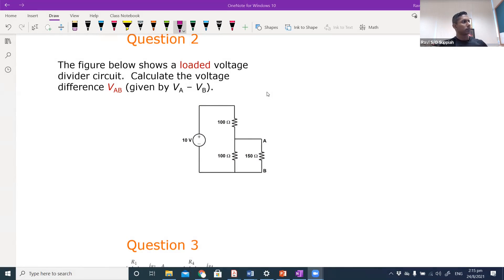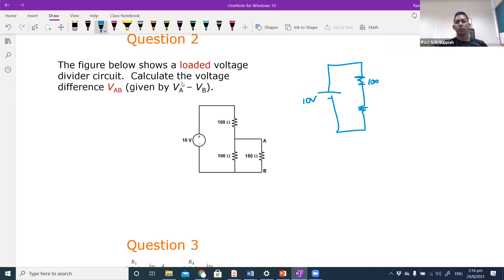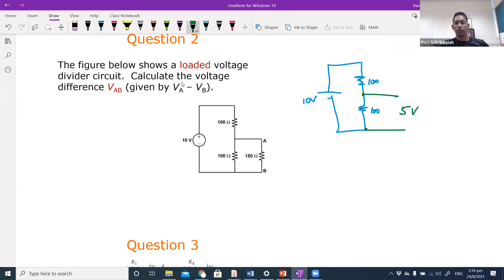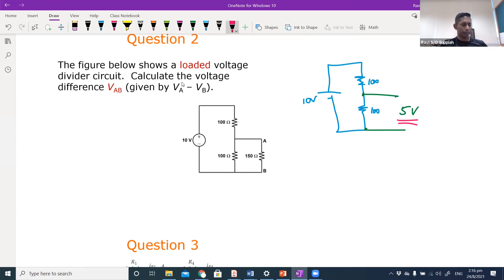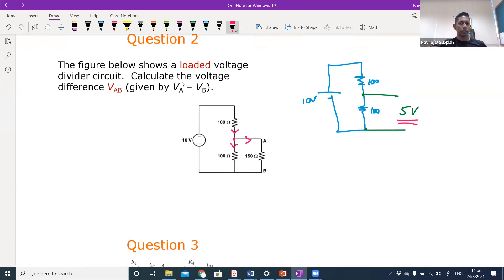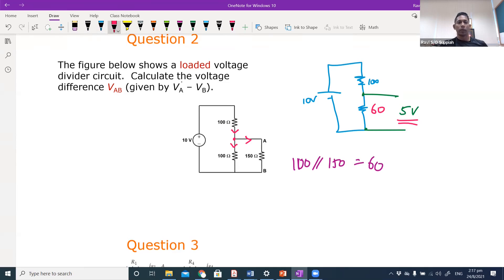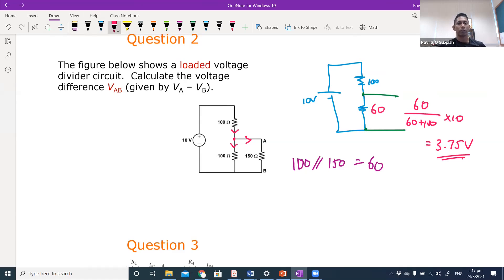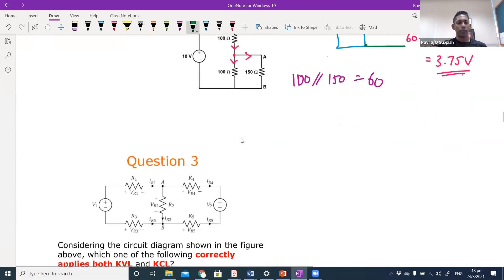Electronics 101: Effect of Load Resistance on Load Voltage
In this question, we examine how the Load Resistance can have a significant impact on the Load Voltage.